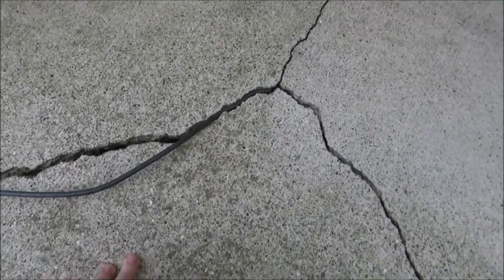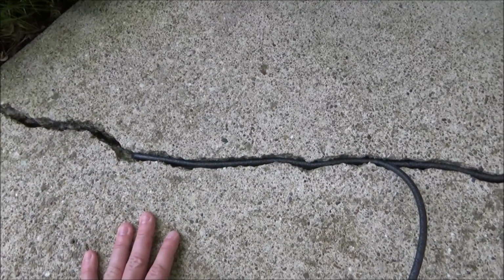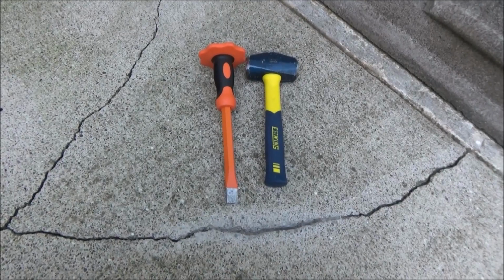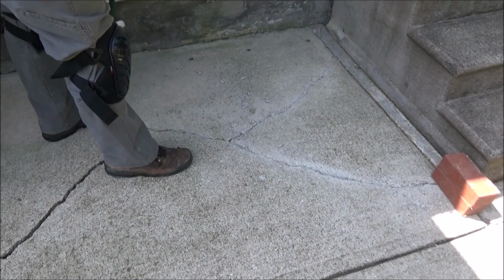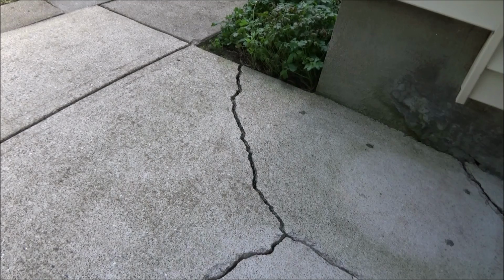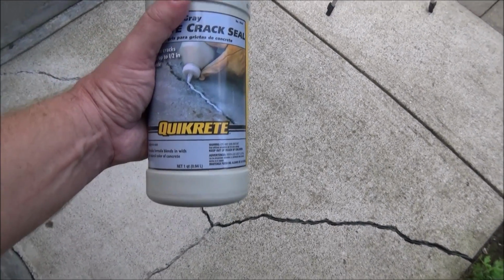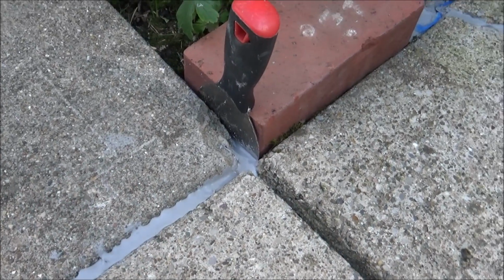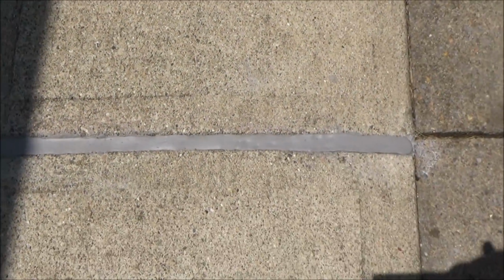How to Fill in Cracks in Concrete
Backer rod
3 lb hammer
Knee pads

In this video I demonstrate how to prepare cracks in concrete to be filled and how to actually fill them so they are water tight.

All material provided within this video is for informational, educational, & entertainment purposes only. Some of these projects, materials, and techniques may not be appropriate for all ages or skill levels.  Please use all safety precautions while following any instructions or concepts provided by this video. Viewers must be aware that by doing projects on their homes they are doing it at their own risk and Fix It Flip cannot be held liable if they cause any damage to their homes. It is the sole responsibility of the viewer to educate themselves on their local codes and regulations before undertaking any sort of project.  Always have safety in mind and have fun!